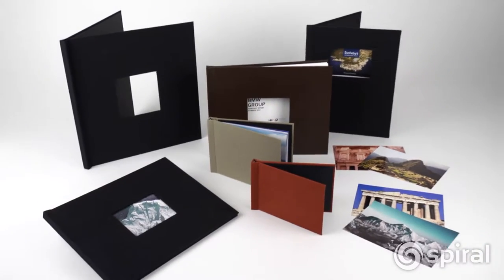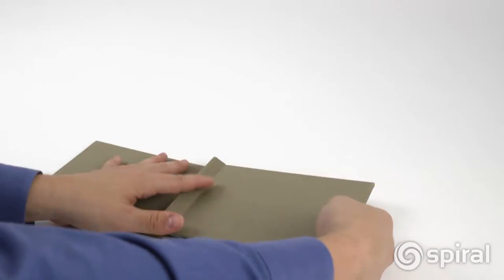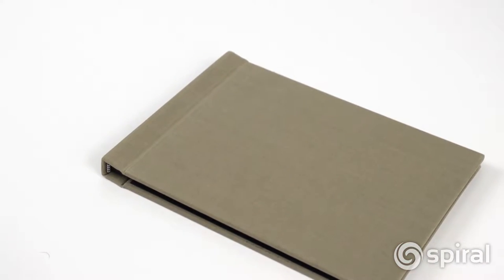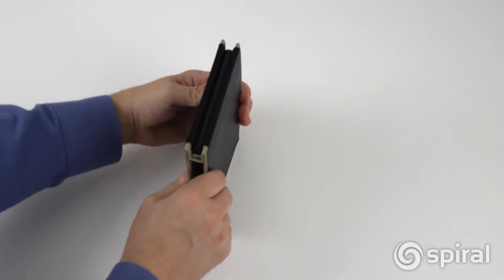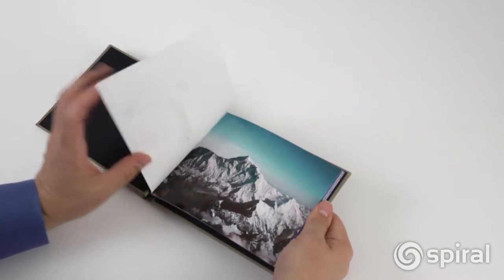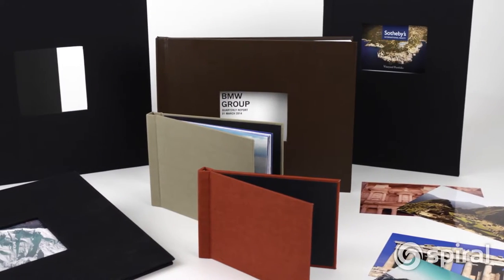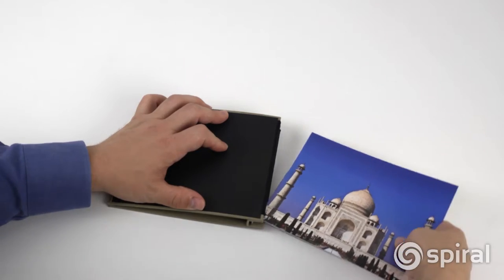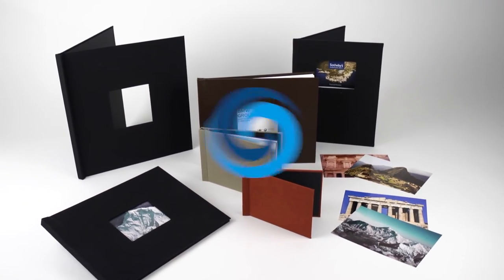Spiral Pinchbooks Photo Books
Learn more about the Spiral Pinchbook Photo Books and many more photo finishing solutions

Spiral’s patented Pinchbooks™ are an incredible innovation in the photobook and presentation market!!!

Pinchbooks™ require no equipment to create beautiful, professional hard cover books.

Pinchbooks™ allow any operation with a high quality color printer to enter the lucrative photo book market.

Pinchbooks™ allows your print shop to off¬er photo books on the spot, with no upfront equipment cost.

Pinchbooks™ are easy to make!

1. Just pull back the cover to open the spring-clamp
2. Insert the pages into the Pinchbook,
3. Close the cover and you’re done!

The integrated stop at the bottom of the spine makes sure all the pages are perfectly aligned.

Pinchbooks are reusable and expandable, if the operator makes a mistake, they can simply reopen and adjust the pages. There are never any wasted books or ruined prints!

Spiral’s Pinchbooks™ create your own beautiful, professional hard cover books in seconds. Sure to get everyone’s attention.